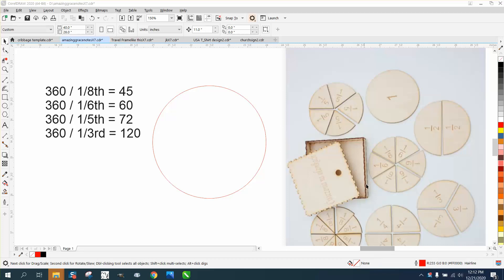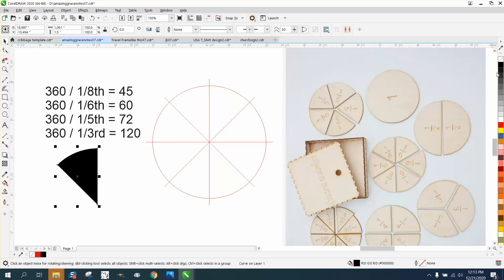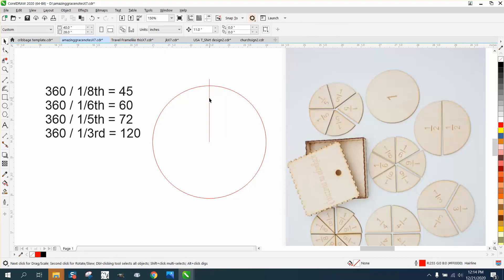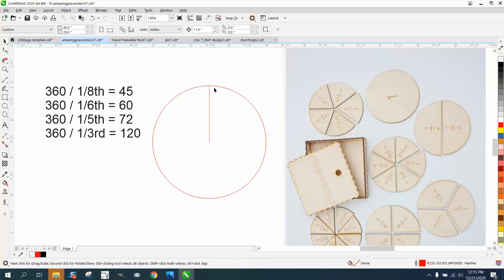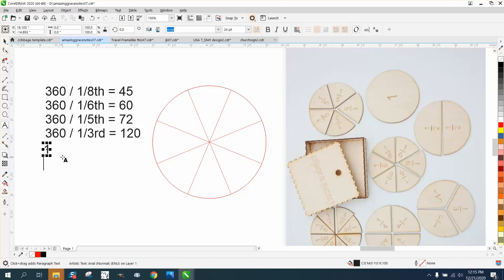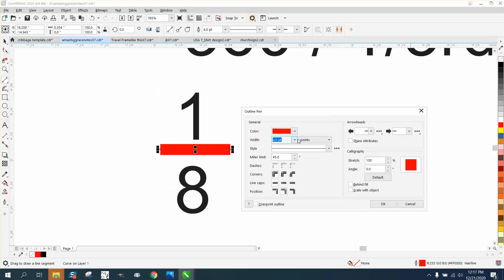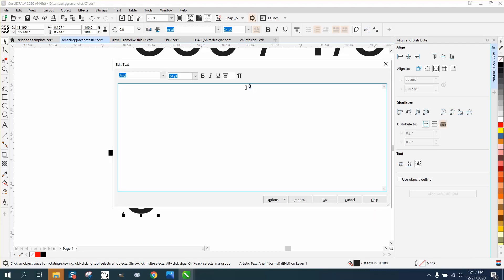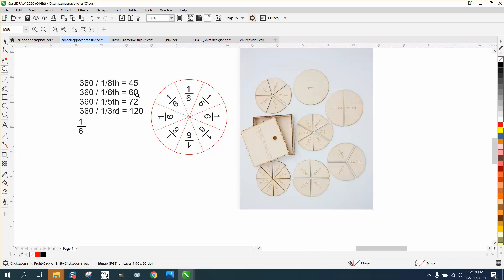Corel Draw Tips & Tricks Rotate by fractions